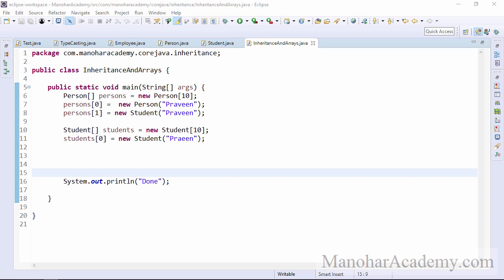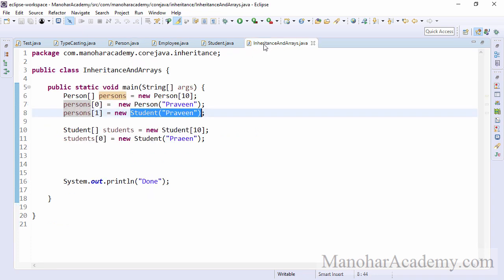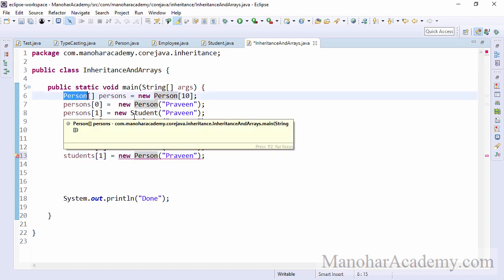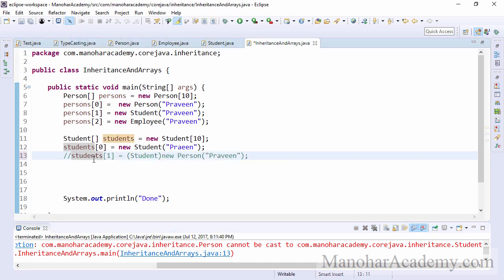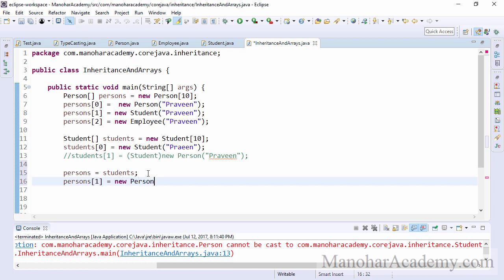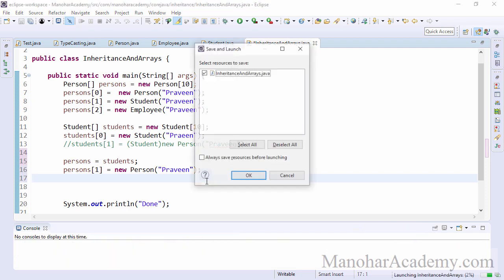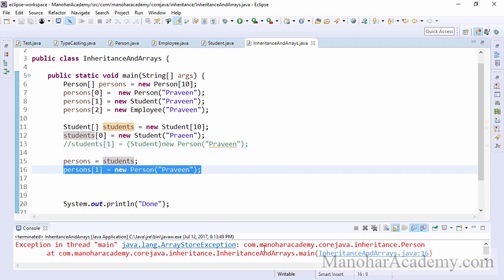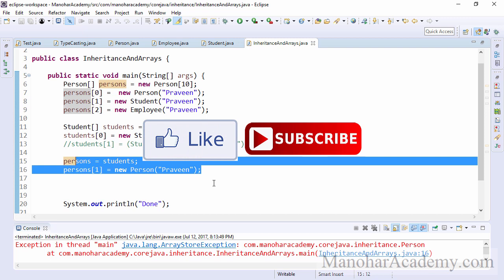Java arrays and inheritance (manohar academy)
In this lesson we learned about how arrays deal with inheritance.

If we store a super class type object in an array of subclass type we will get a array store exception at run time.